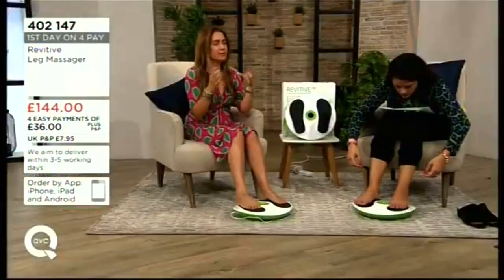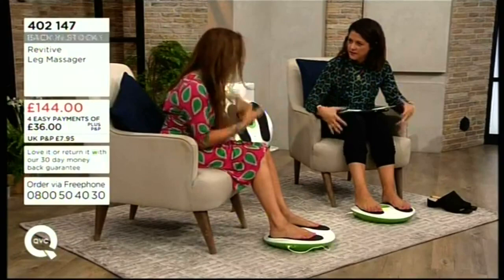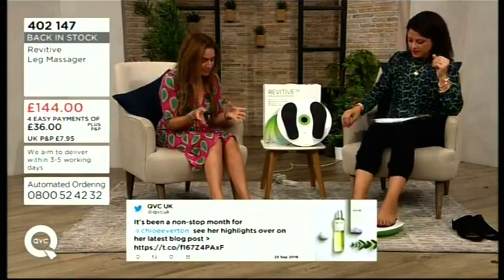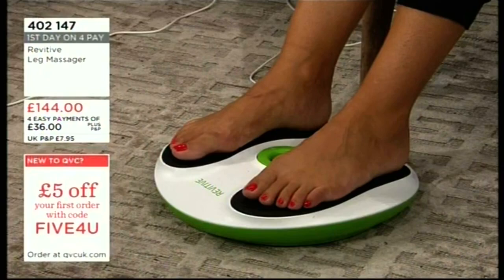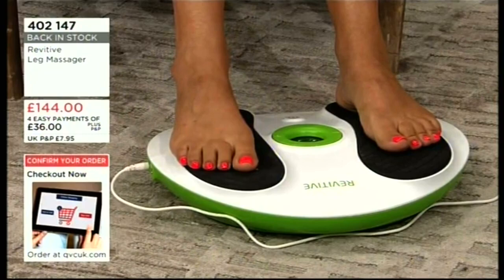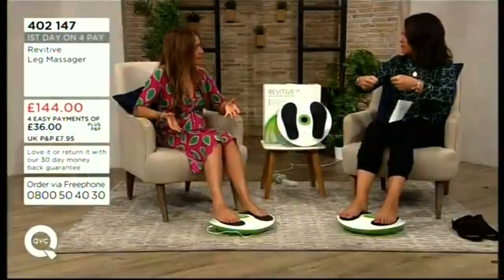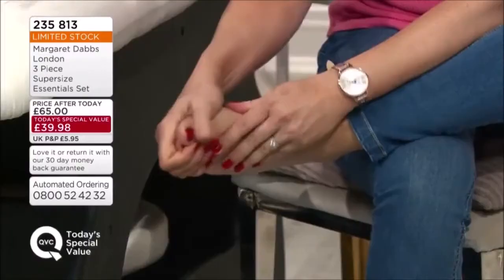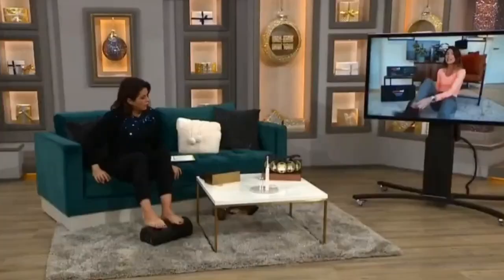Katy Pullinger (QVC UK)